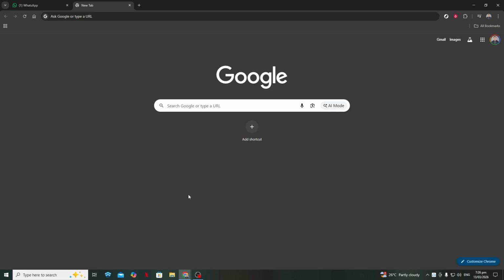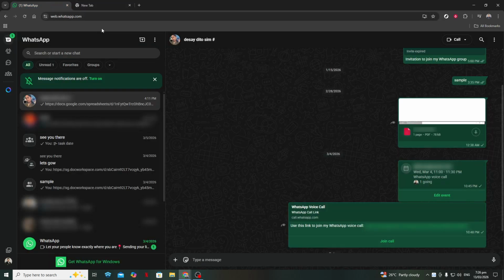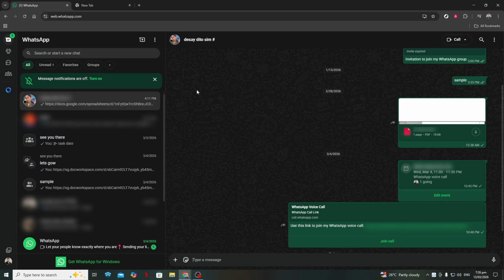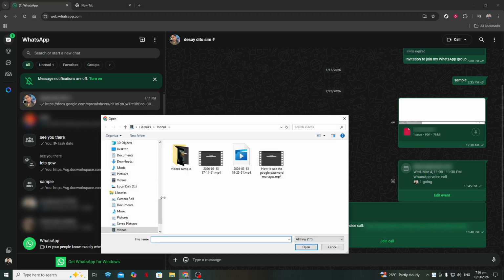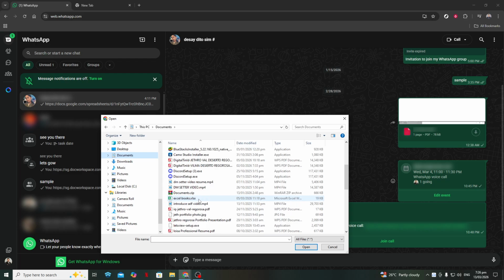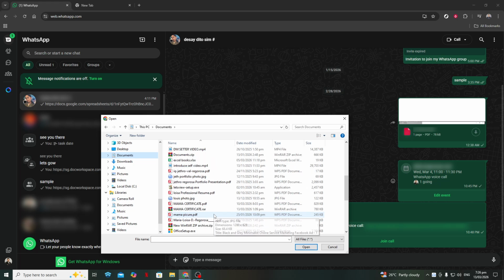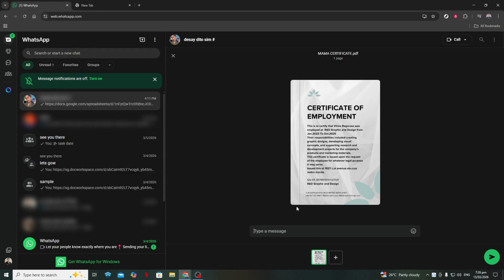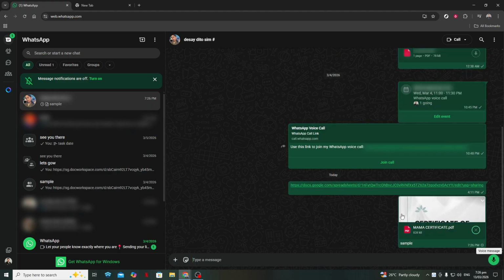How to send a PPT from laptop to whatsapp (Latest Update)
How to send a PPT from laptop to whatsapp

Learn how to send a PowerPoint (PPT) from a laptop to WhatsApp in this easy step-by-step tutorial. If you want to share a presentation file directly from your computer to WhatsApp, this guide will show you the fastest and simplest way.

In this video, you’ll learn how to send PPT files using WhatsApp through WhatsApp Web or the desktop app. This method works on Windows laptops and desktop PCs and allows you to quickly share presentation files with friends, colleagues, or classmates.

What you’ll learn in this video:

How to send a PPT file from laptop to WhatsApp

Share PowerPoint presentations using WhatsApp Web

Upload and send documents through WhatsApp on PC

Easy way to transfer PPT files to mobile via WhatsApp

Tips for sharing files from computer to phone

This tutorial is perfect for students, professionals, and anyone who wants to quickly send PowerPoint presentations from a computer to WhatsApp contacts.